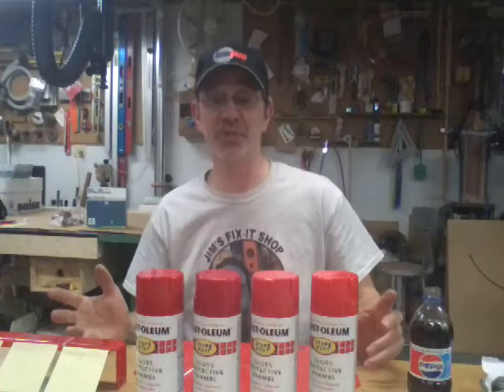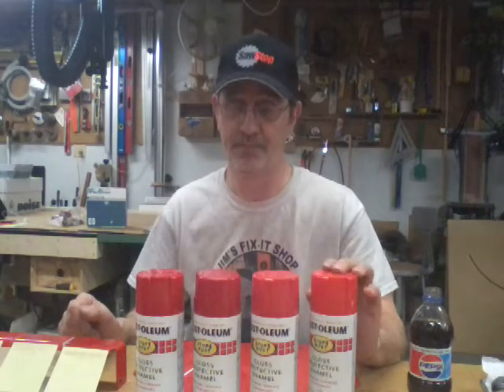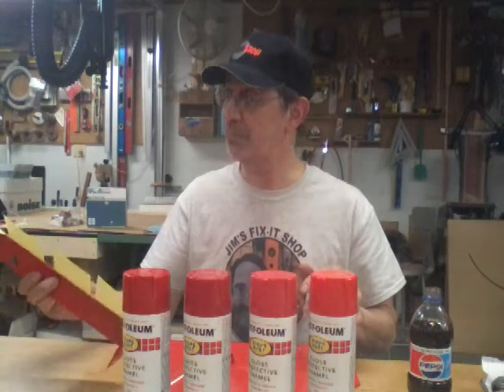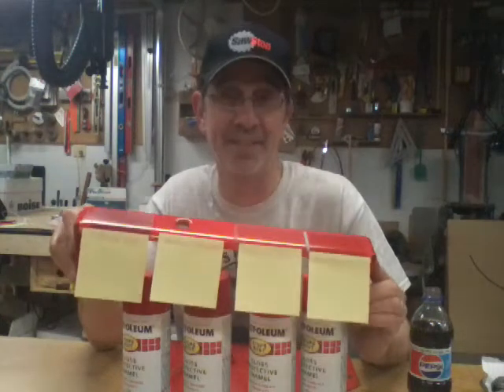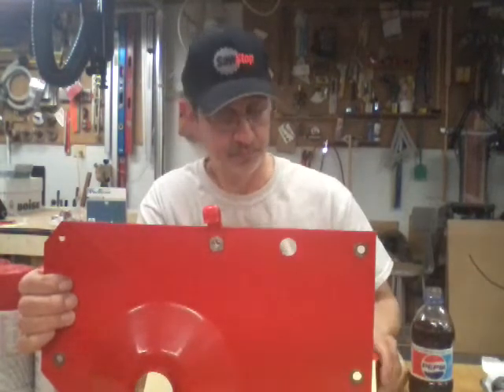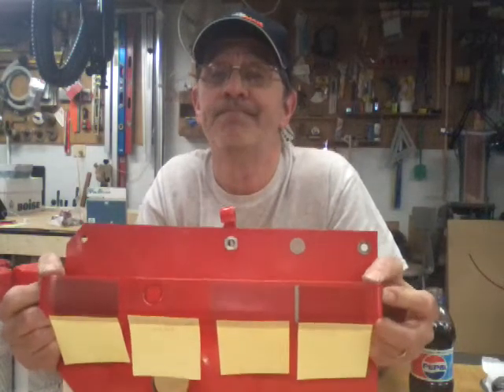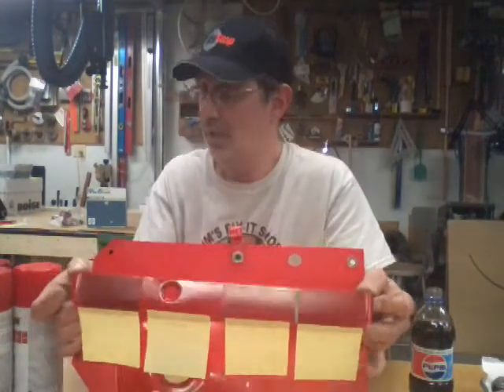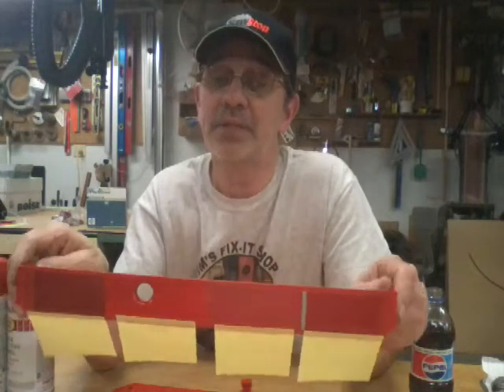238. Which color matches the Snapper the best you decide.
In this video we're going to look at four different colors of red to see which one matches the best. And as always work safe have fun and I'll talk to you soon. Jim